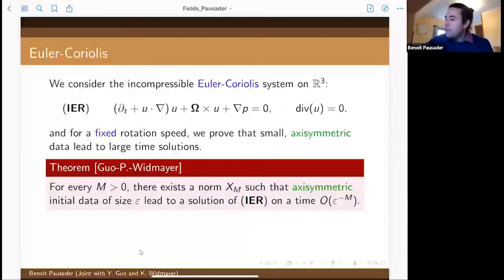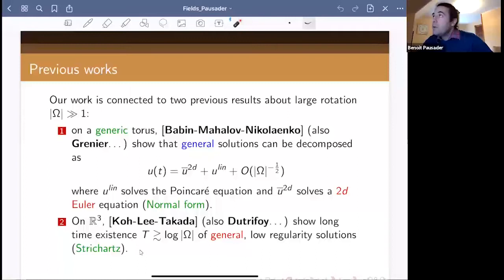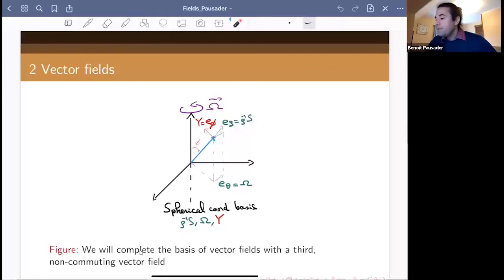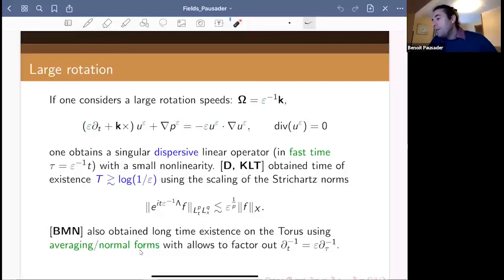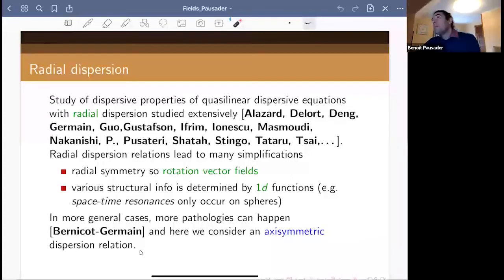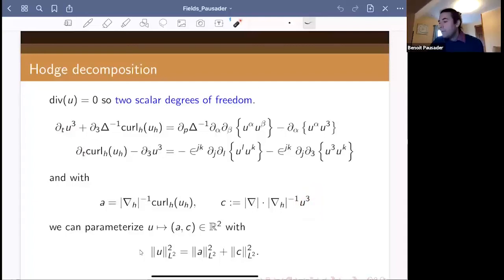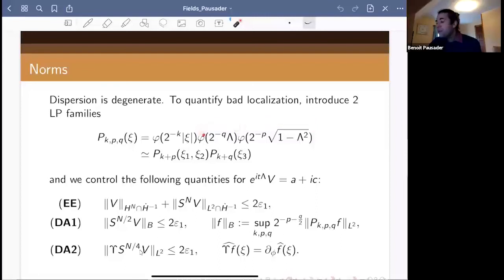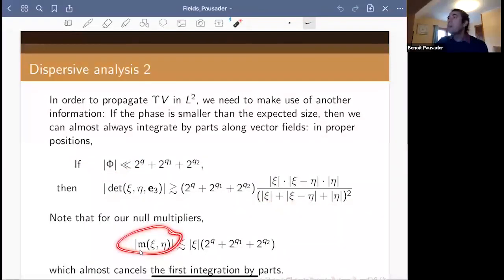Long time existence for Euler-Coriolis with axisymmetric data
Speaker:  Benoit Pausader, Brown University

Title:  Long time existence for Euler-Coriolis with axisymmetric data